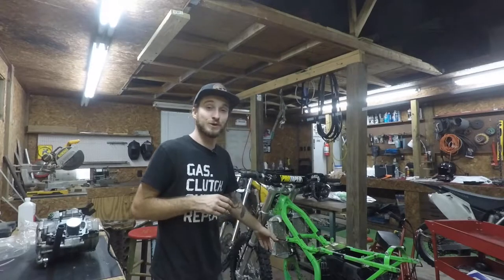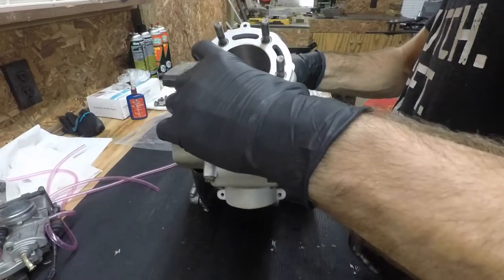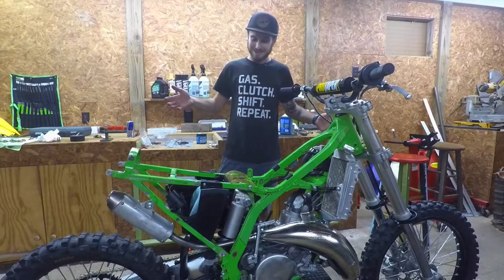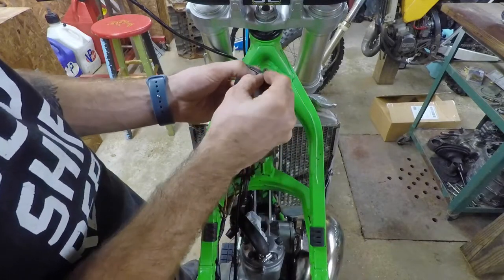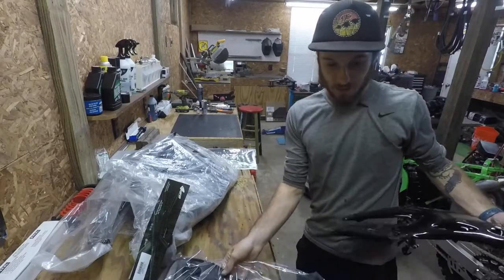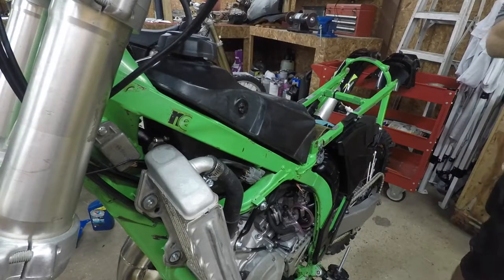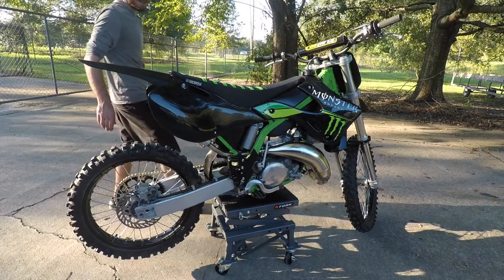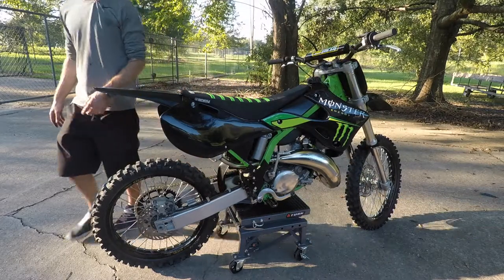99 KX125 REBUILD ASSEMBLY PT.1 | I BLEW IT UP IN 25MINS!!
My first rebuild came out sweet!! Had a minor mishap with it. Y'all be on the lookout for the next video drop!

License ID: NWxO0bqm6y7